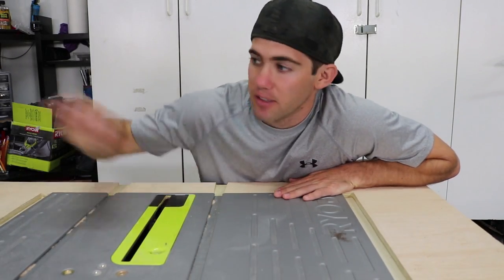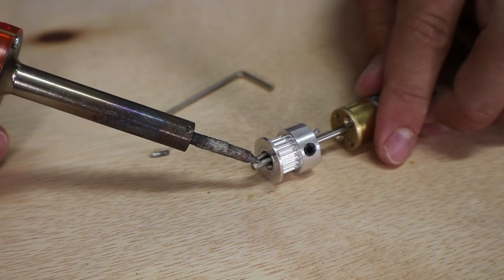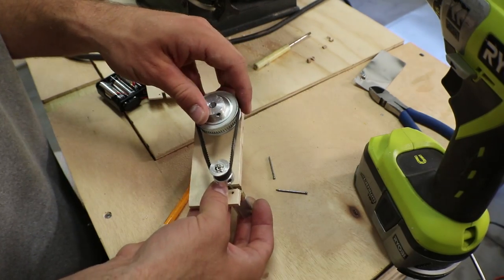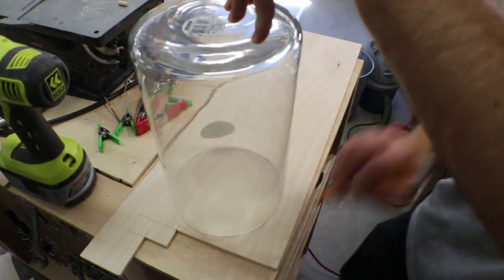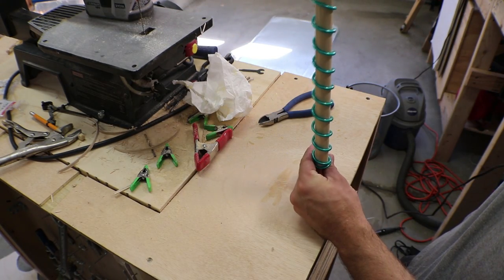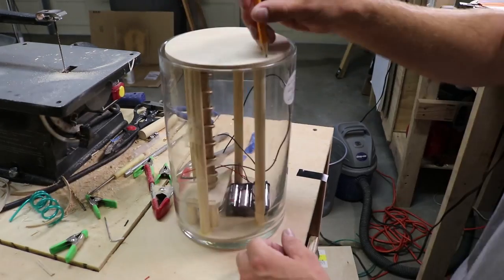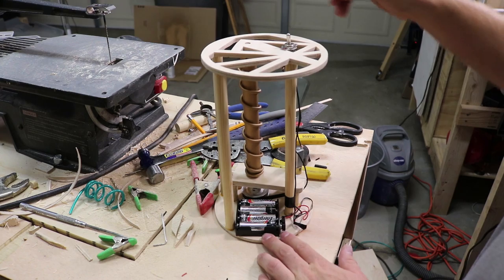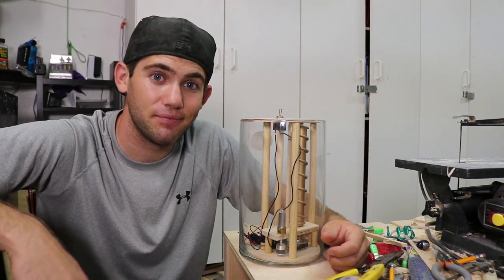Vase Marble Machine Build, Part 1 (The Lift)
Timing Belt Pulley Kit
Battery Pack

This is the first part of a multi part series showing the building process of the Vase Marble Machine, a compact marble machine built to fit inside a vase. In this video, I take the first steps necessary to building the machine by constructing a motor mount, the supporting skeleton, and the lift. All of the pieces necessary to making the lift work are in place. Follow along as I build this machine!

Machines like this are often referred to as marble run, rube goldberg machine, marble maze, or rolling ball sculpture.